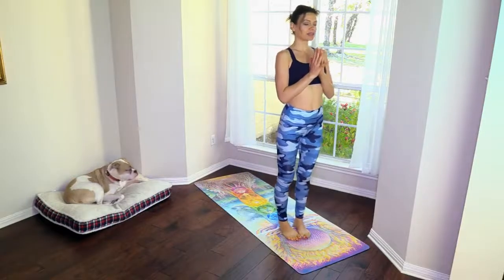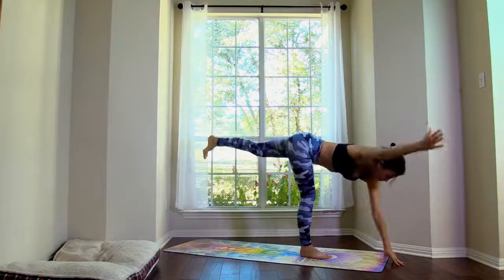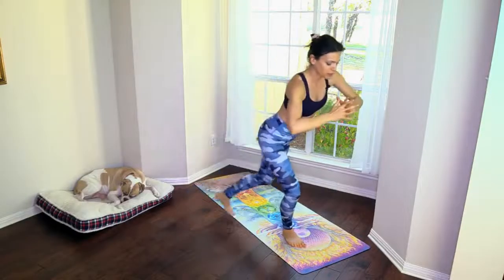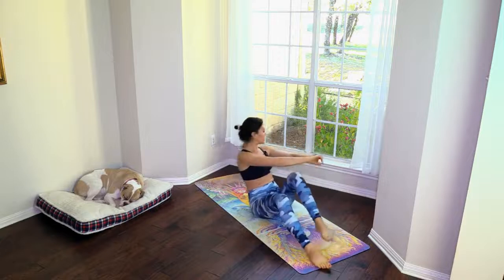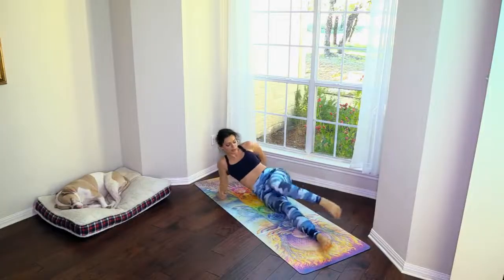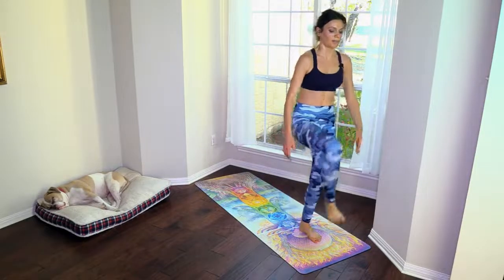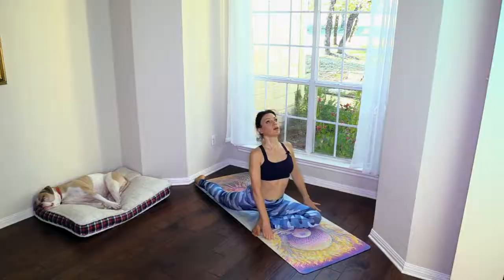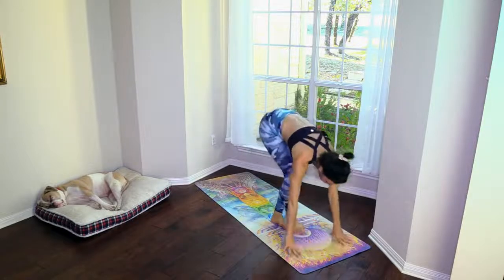Super Intense Interval Hands Free Yoga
Interval Yoga class. This is a very strong Bodyweight training session interlaced into a power vinyasa yoga flow.
As requested - no wrists, no shoulders flow. Whether you have an injury or you are taking an upper body rest day or just wanting to get a Tremendous workout before a big event this class got you covered. Put it in your playlists for a no wrist, no shoulder sequence and for a lower body sequence.
The legs and glutes are the biggest muscles in our body so we are going to get a massive burn. This will boost your metabolism and clear your head while have you burning calories like an athlete for the next 24 hours. WE WILL MEDITATE ON ENDING A CHAPTER IN OUR LIFE AND WE WILL PREPARE FOR A NEW BEGINNING. You may get a bit sore after so do as much as you can and rest as much as you need to. This is not a competition so listen to your body. Yoga is not about burning calories yet many of you are in fact athletes within and need that intensity so here we go.
Have FUN!